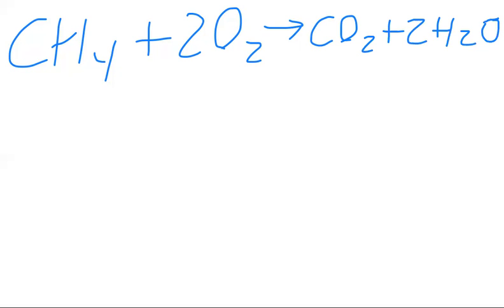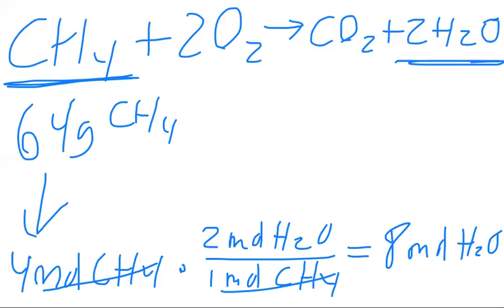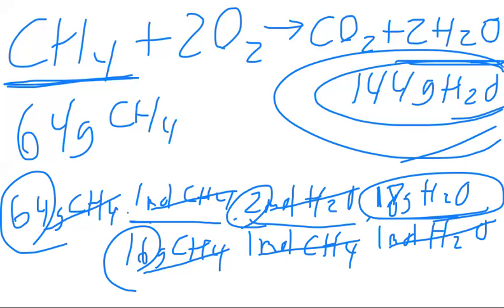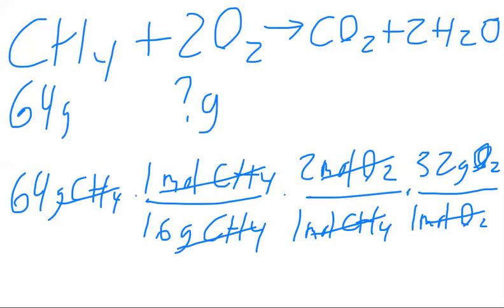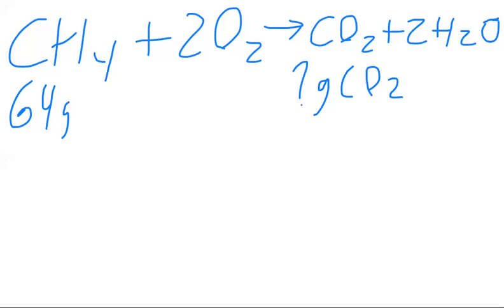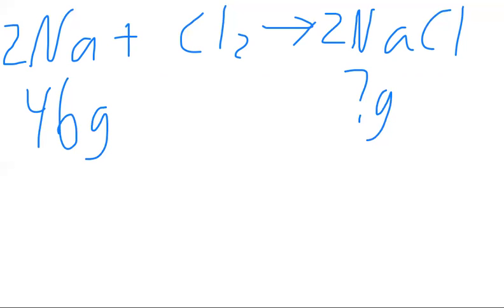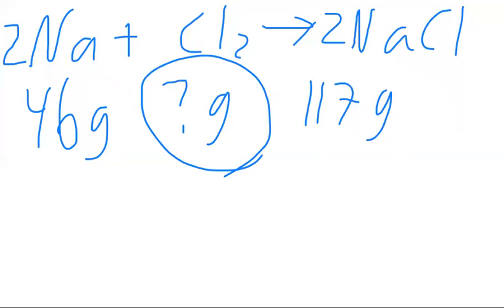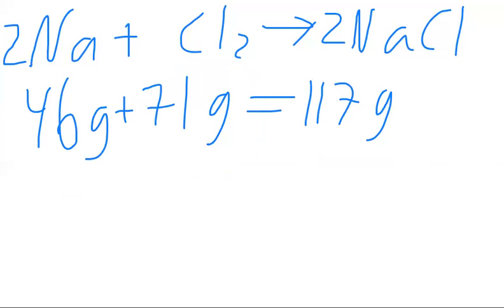Stoichiometry, Part 7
Gram-to-gram conversions for methane combustion and sodium chloride formation.